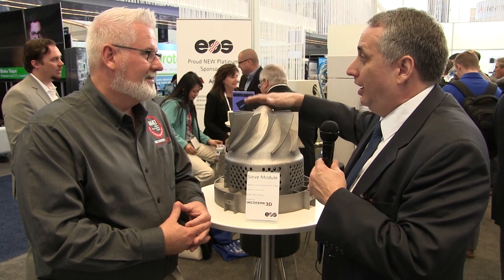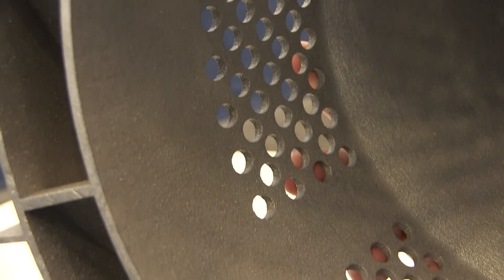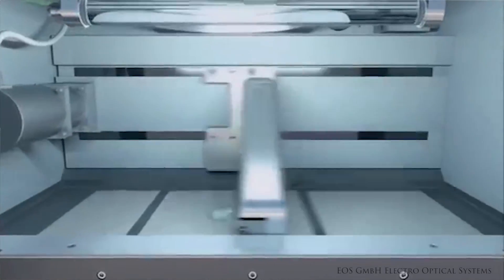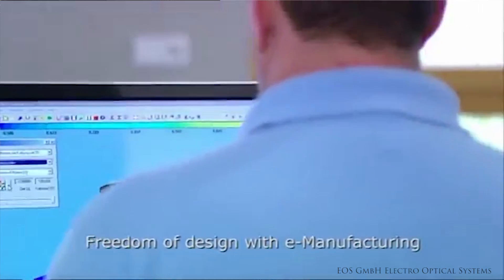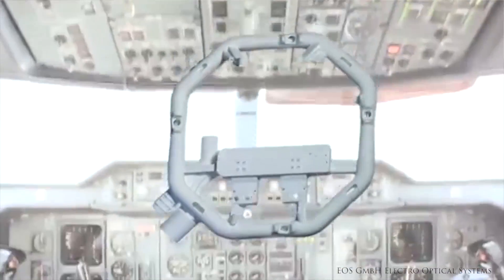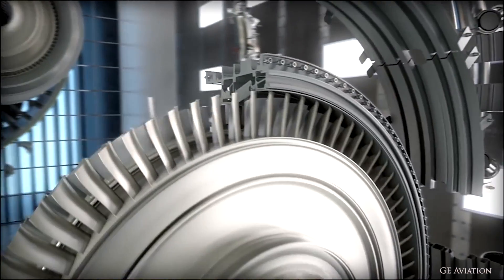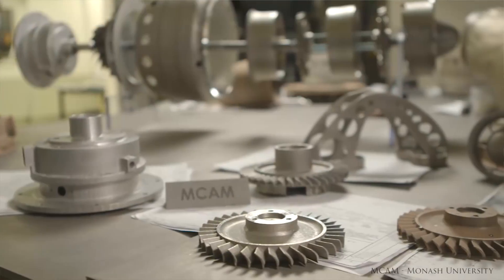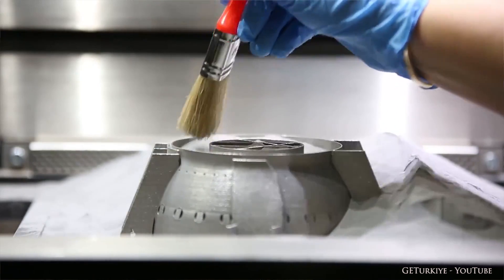Developing Large Aerospace Parts with Additive Manufacturing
Incodema3D expert explains why holistic development makes aerospace the ideal additive industry. Read the original article